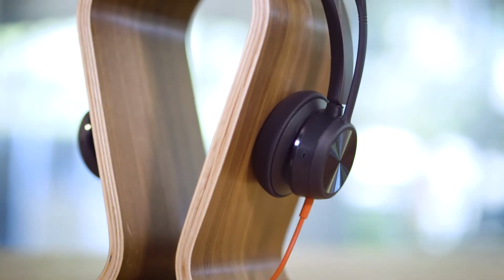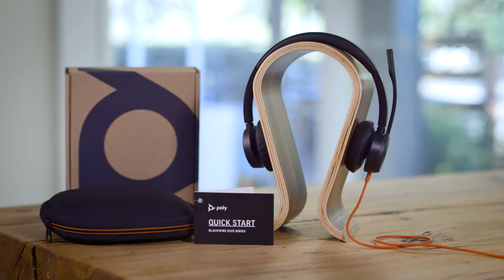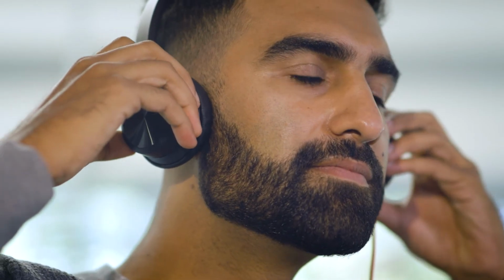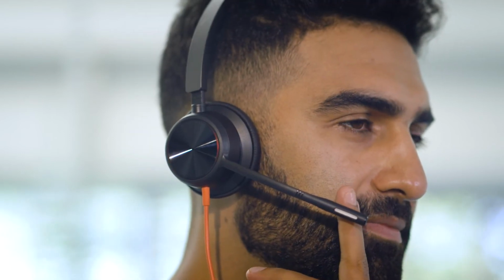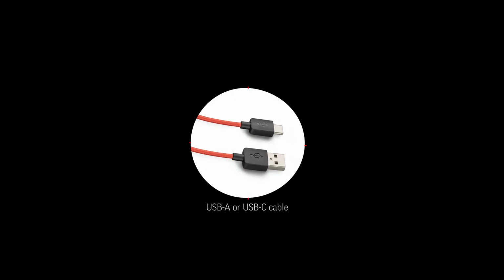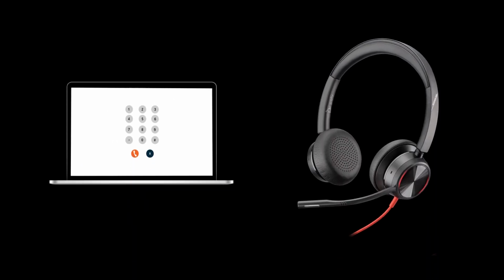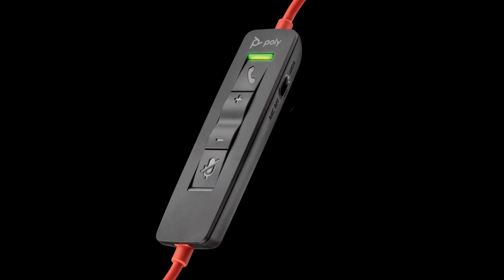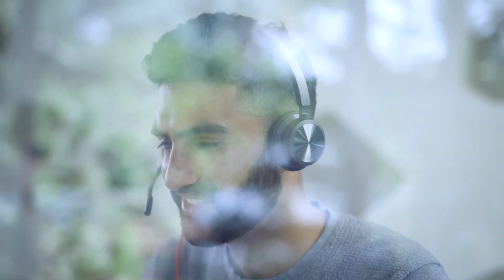Poly Blackwire 8225 - How To Video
How to use  Blackwire 8225